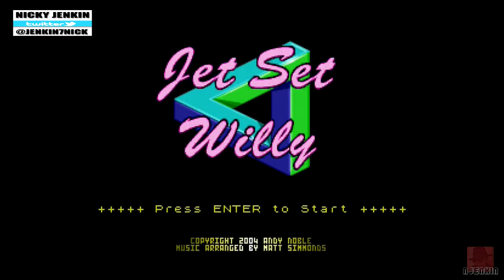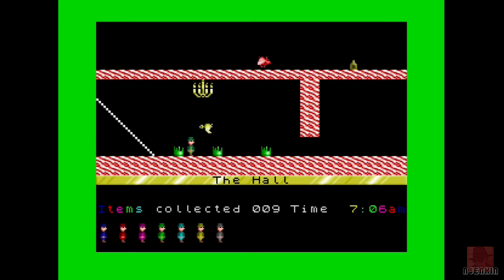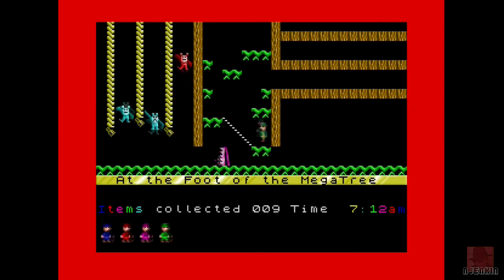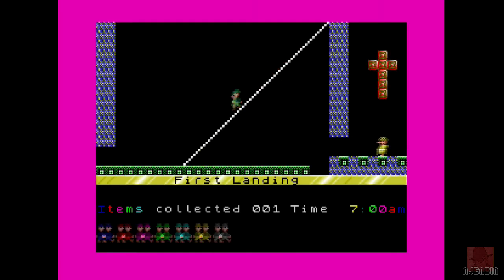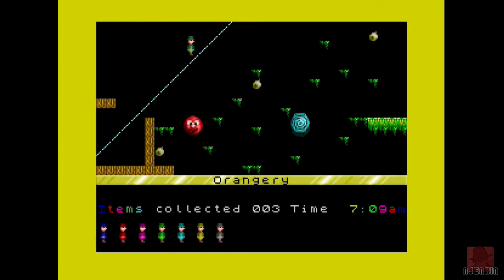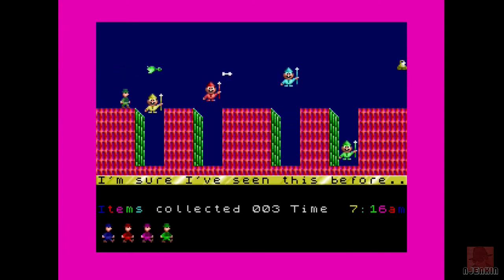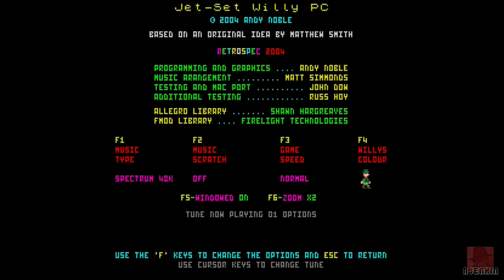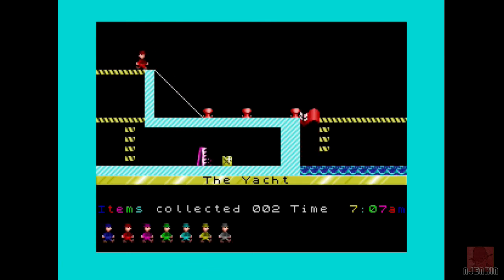Jet Set Willy - PC Remake from 2004 - with Commentary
JET SET WILLY - PC REMAKE FROM 2004 - Published by Andy Noble in 2004. Based on the classic Jet Set Willy by Software Projects in 1984. Once more into the house...